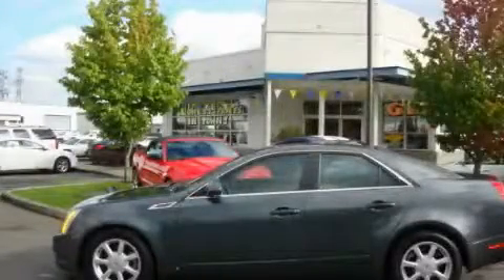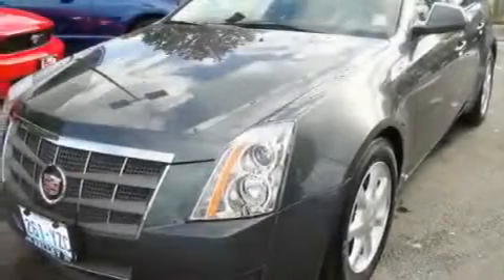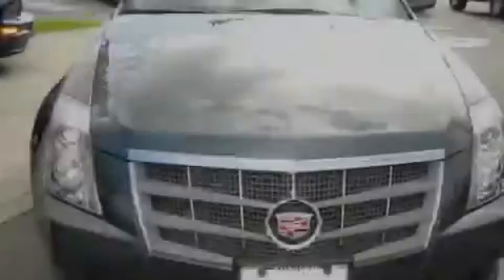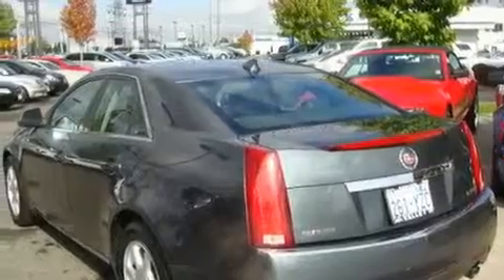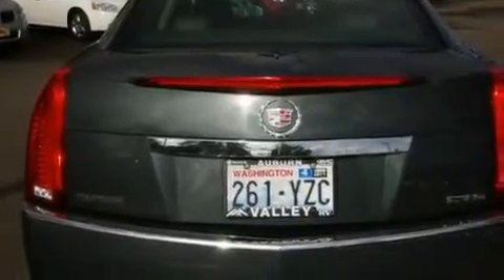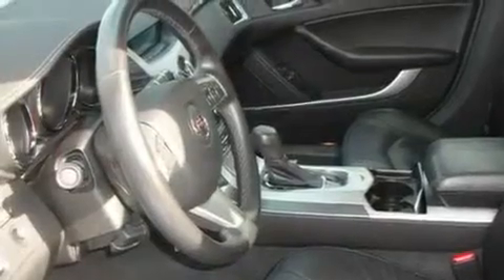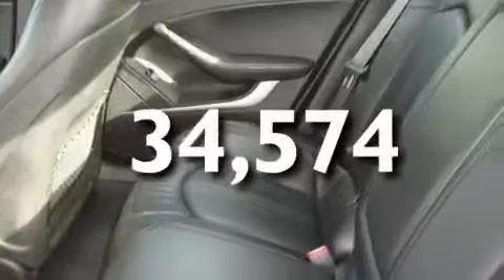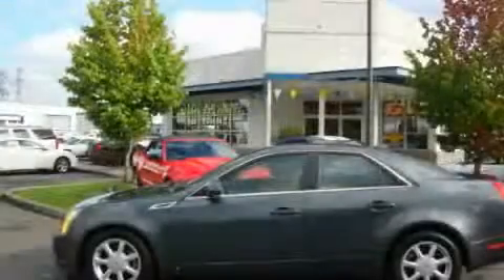2009 Cadillac CTS Auburn WA 98002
Year: 2009
 Make: Cadillac
 Model: CTS
 Engine: 3.6L V6 SIDI
 Trans.: Automatic
 Exterior: Grey
 Miles: 34,574
 Interior: Black

 2009 Cadillac CTS Auburn WA